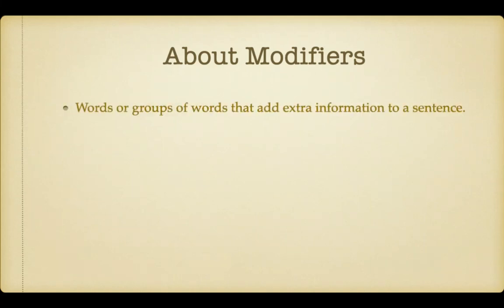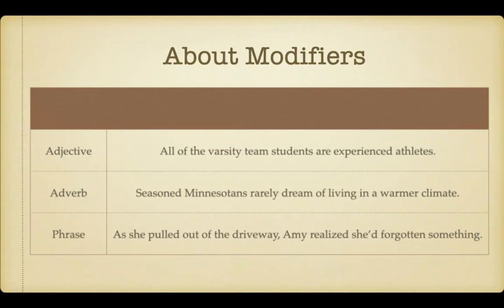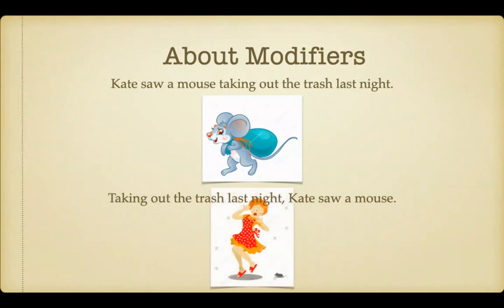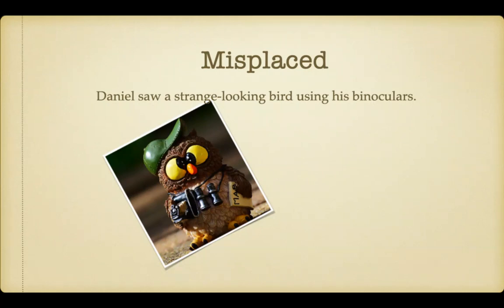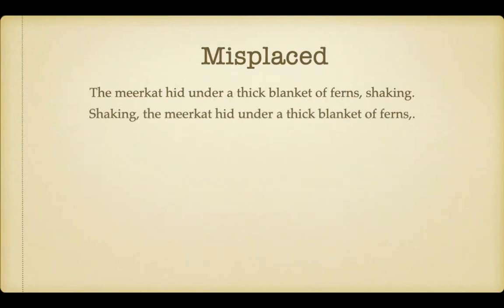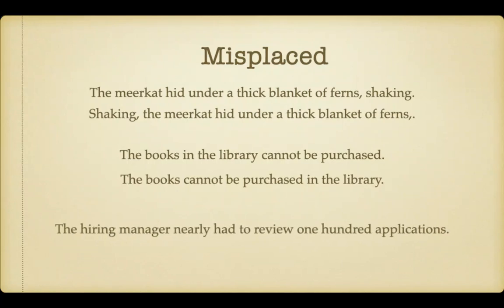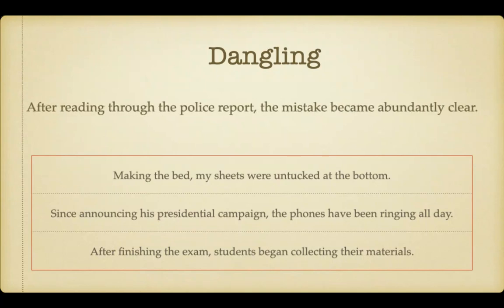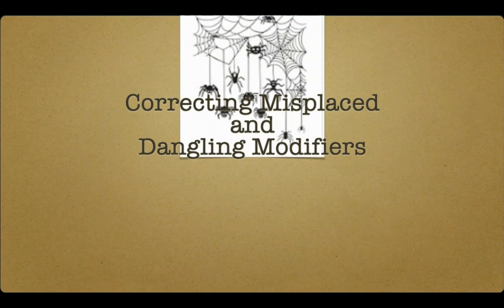Correcting Misplaced and Dangling Modifiers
Let's talk about misplaced and dangling modifiers and learn how to fix them.